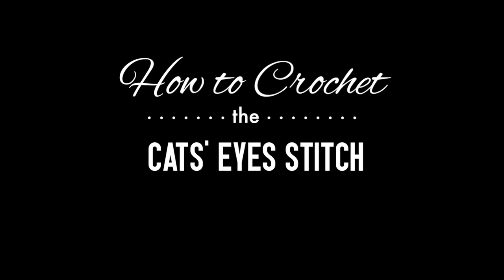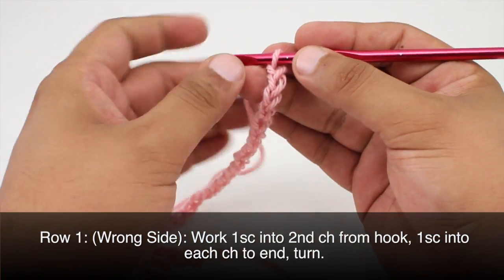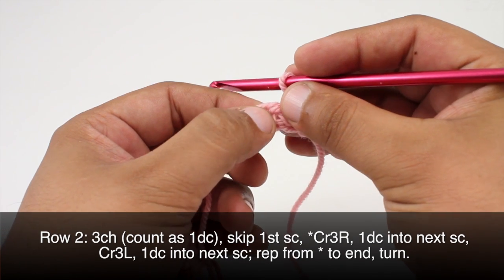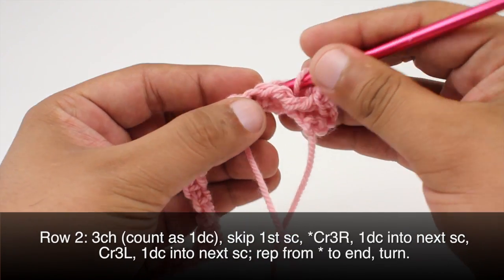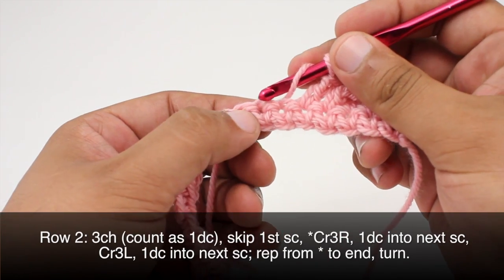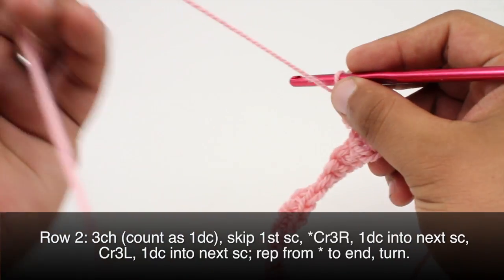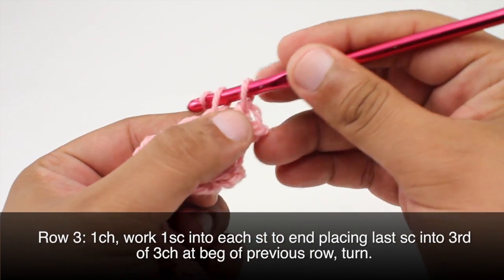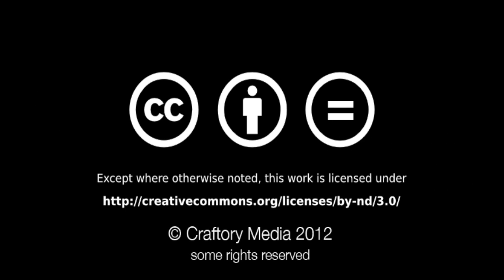How to Crochet the Cats Eyes Stitch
This video crochet tutorial will help you learn how to crochet the cats eyes stitch. This stitch creates a dense but delicate pattern with lots of texture. The cats eyes stitch would be great for afghans, blankets and baby blankets!

Skill: Intermediate